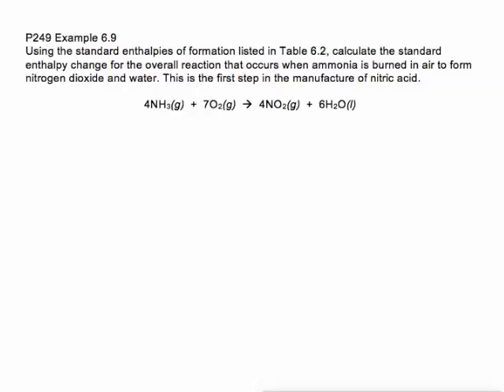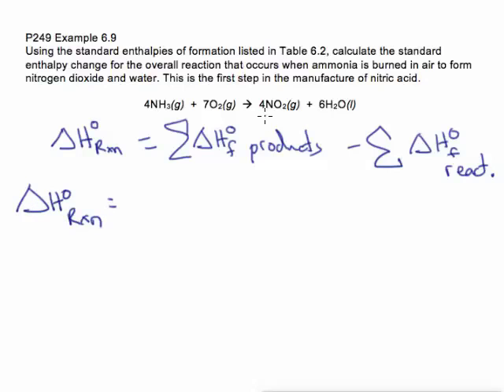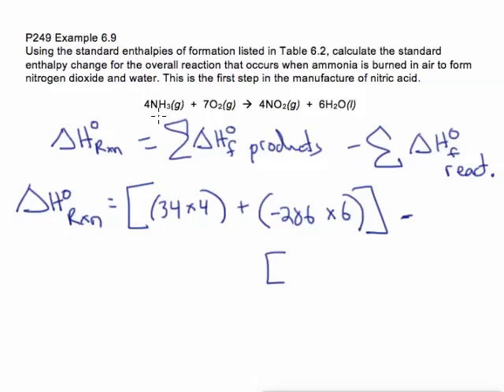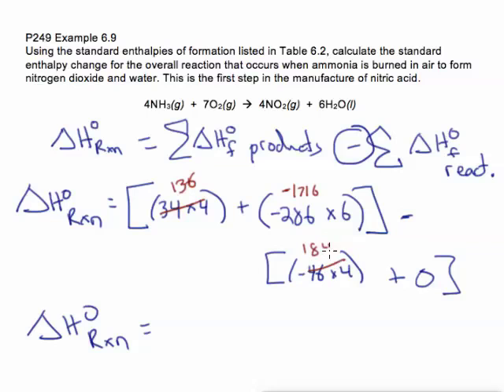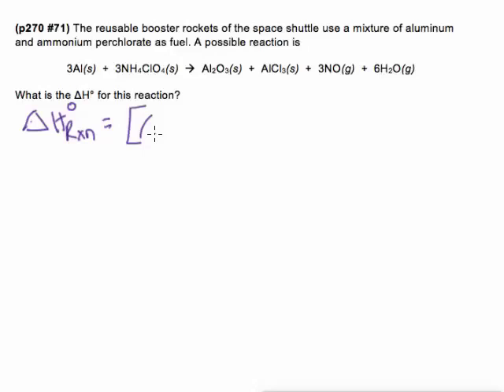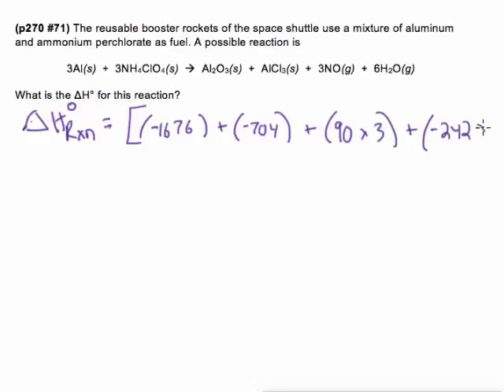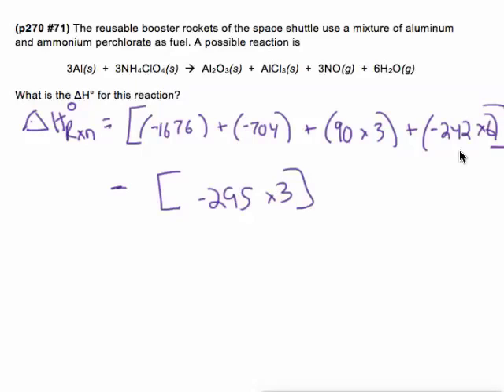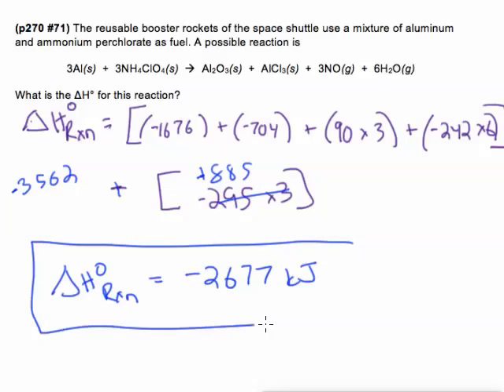AP Chem 9 5 Standard Enthaply Form